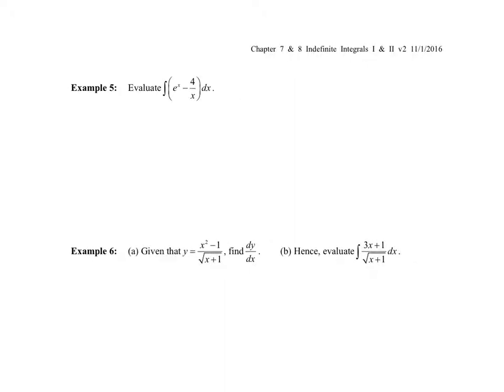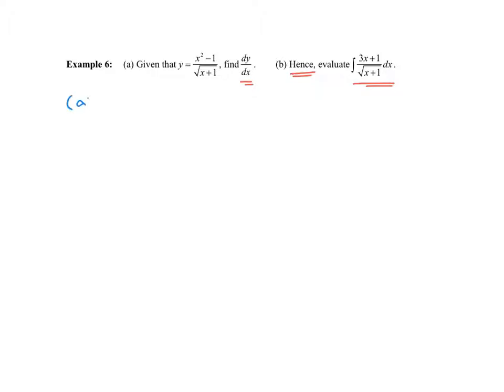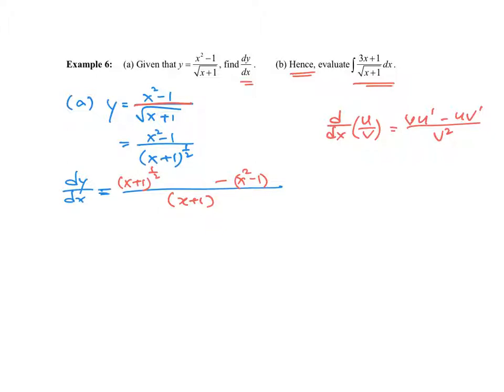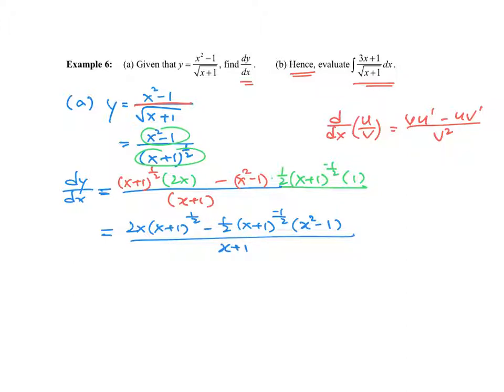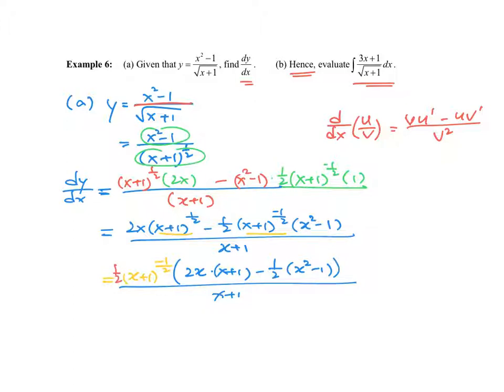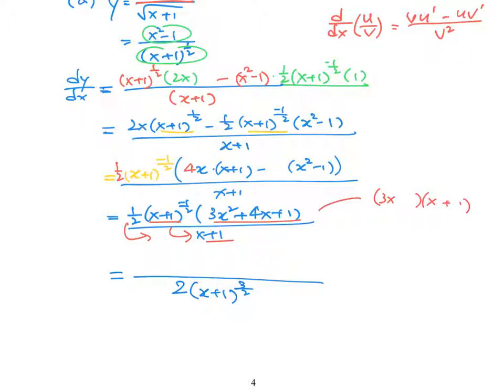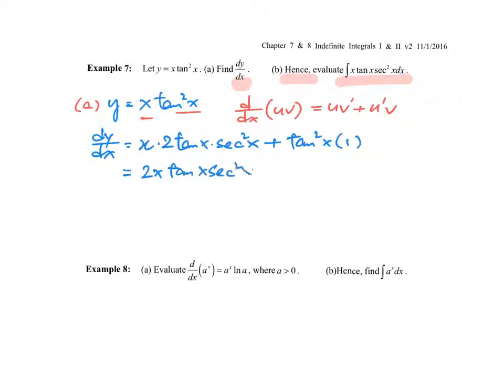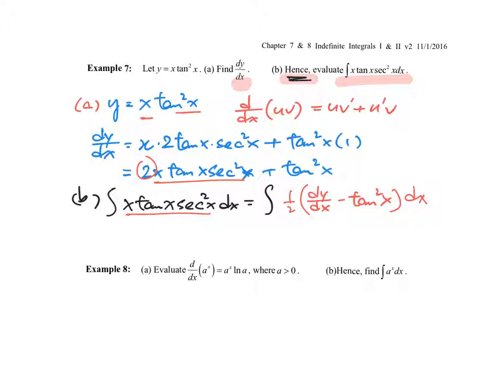Integration part 3